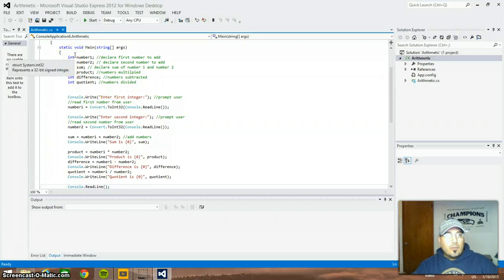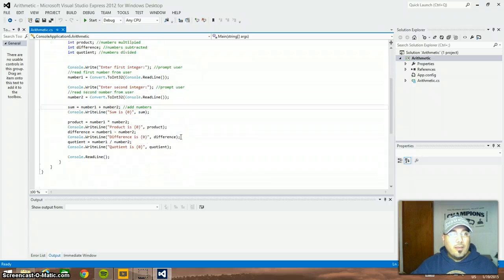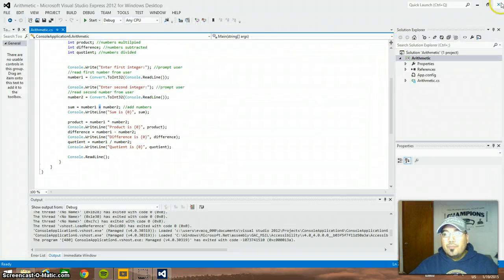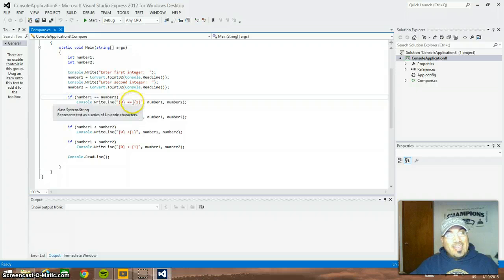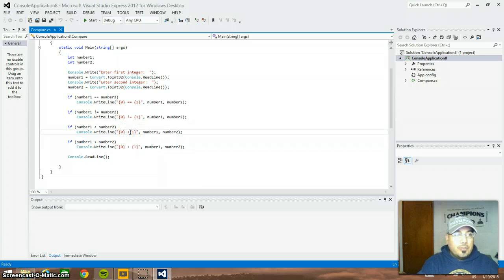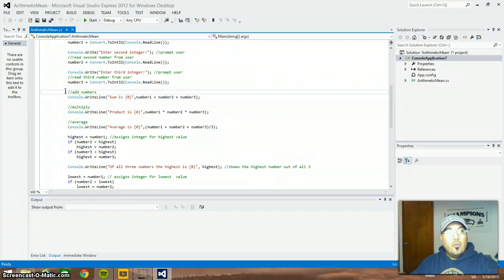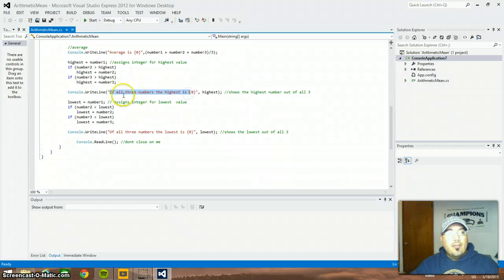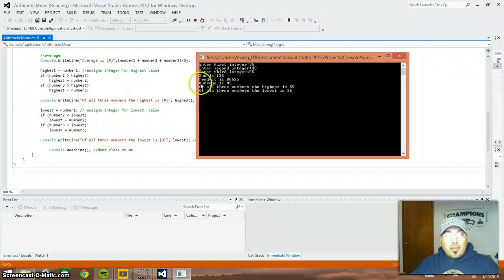arthmetic console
arithmetic console